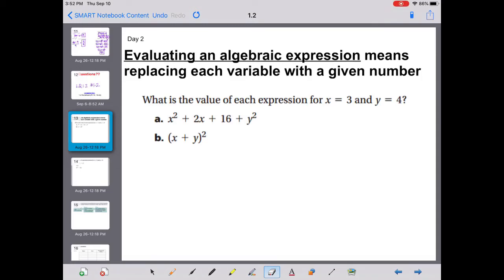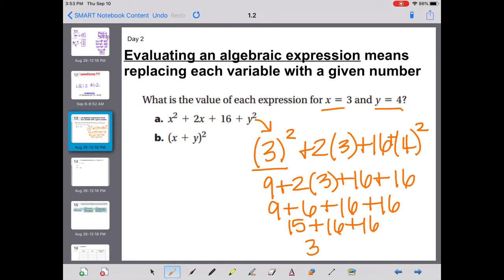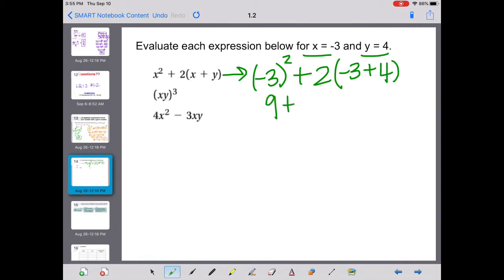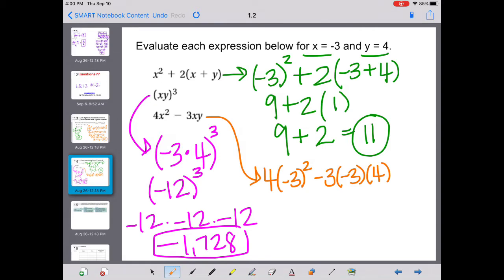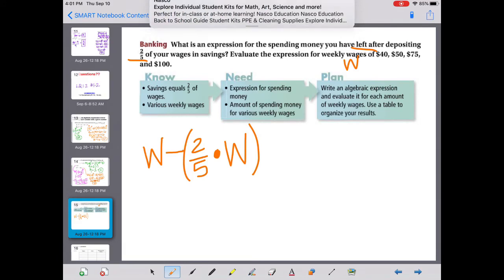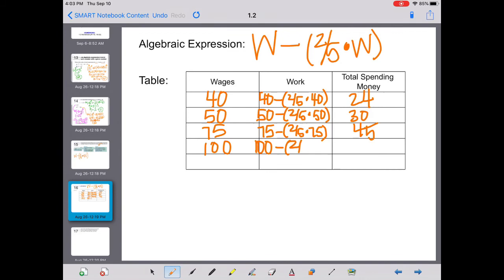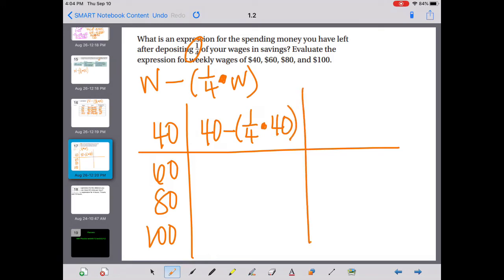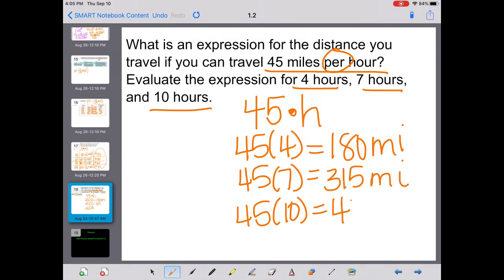1.2 (day 2) Evaluating Expressions